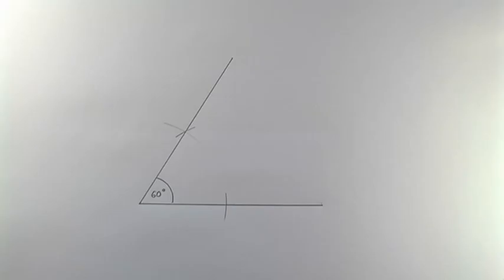Construction: An Angle of Sixty Degrees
A demonstration of how to construct an angle of sixty degrees using compasses